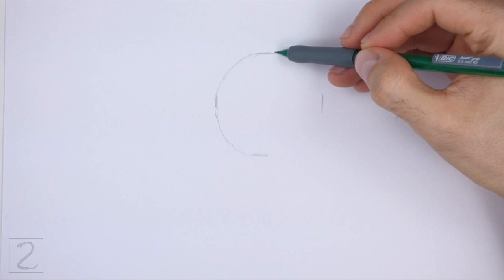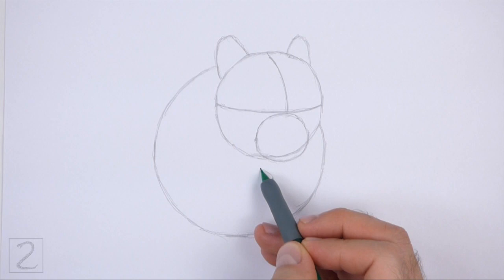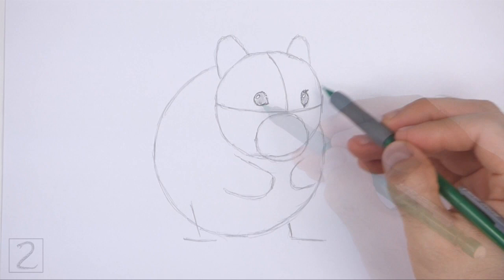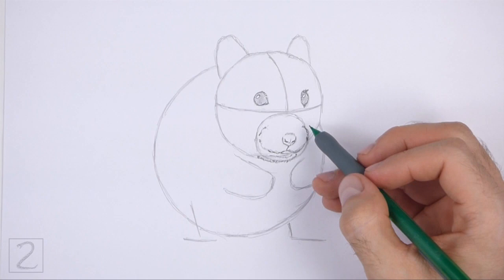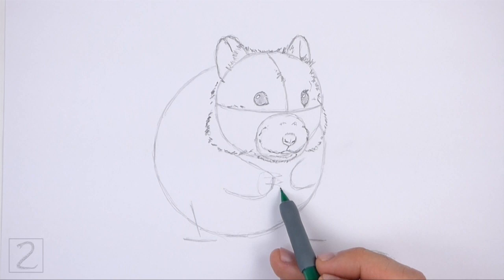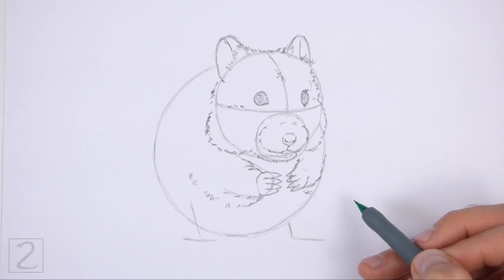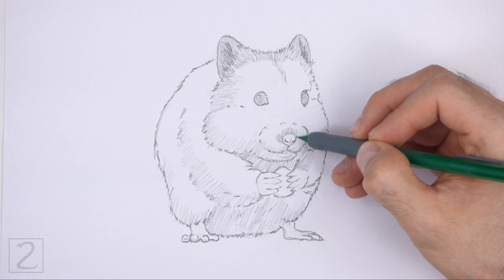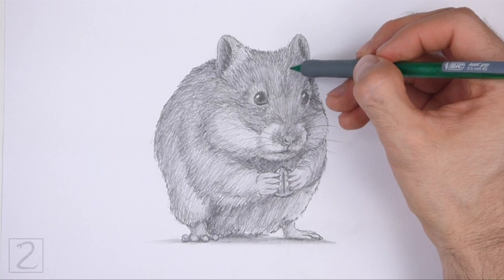How to Draw a Hamster (Standing)